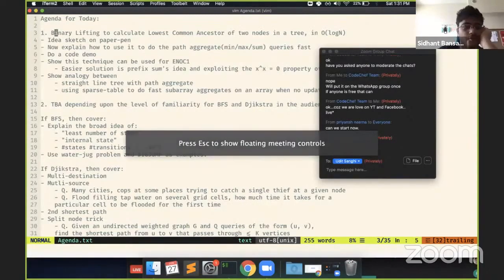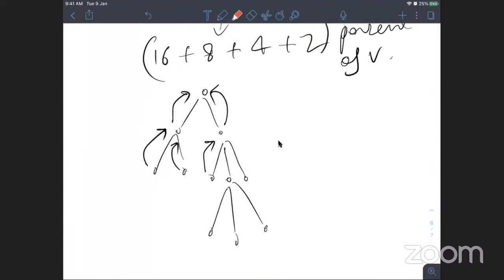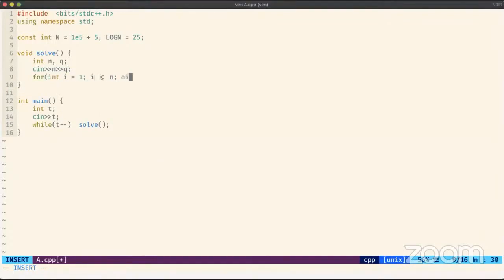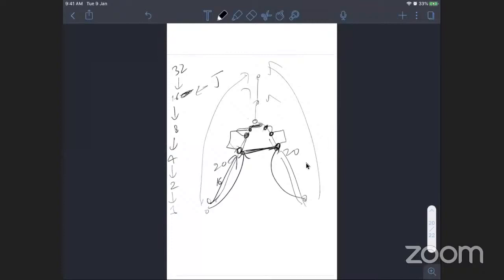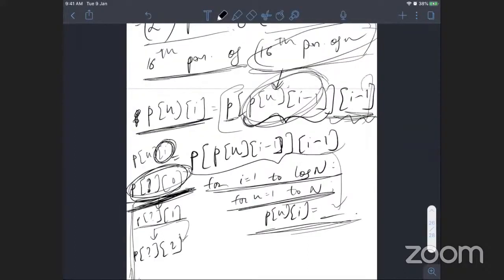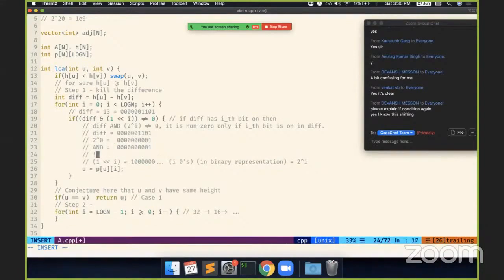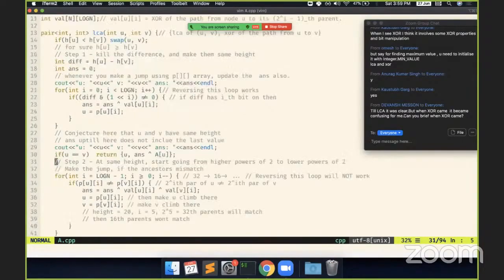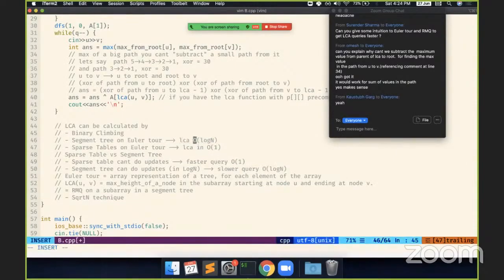[OFFICIAL] Live DSA Learning - Graph Theory Basics (Part 2) - Contest 8- Session 9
DSA Learning Series is an educational series put together by CodeChef Volunteers. Under this, we will be hosting a practice contest that will cover curated problems from a certain topic(s).

As part of the DSA Learning Series on CodeChef presenting you a Live DSA Learning Session on Graph Theory Basics by CodeChef volunteer Sidhant Bansal.

The topics discussed in this video are the complicated variants of BFS and Dijkstra's algorithm.

Bread First Search or BFS is a vital graph search algorithm used to solve many problems, including finding the shortest path in a graph. Dijkstra's algorithm is an iterative algorithmic process to provide us with the shortest path from one specific starting node to all other graph nodes.